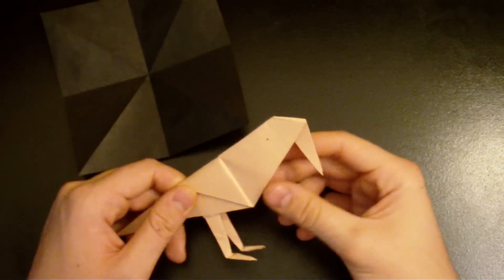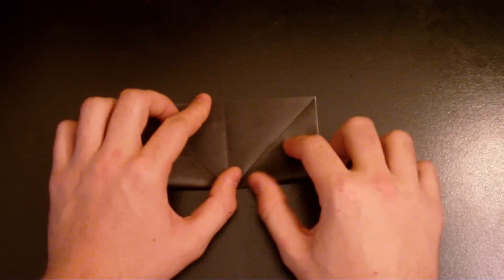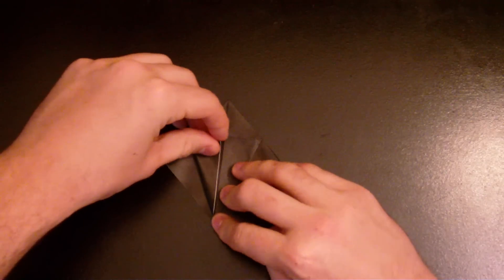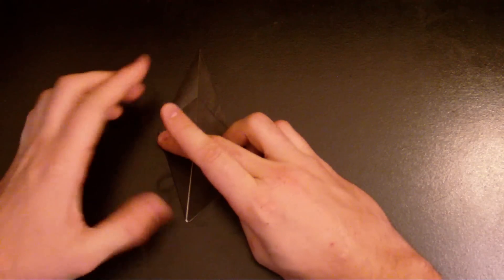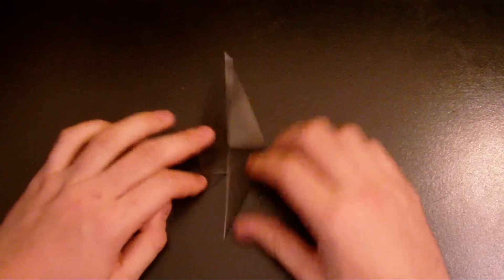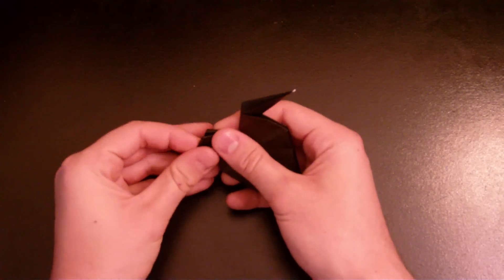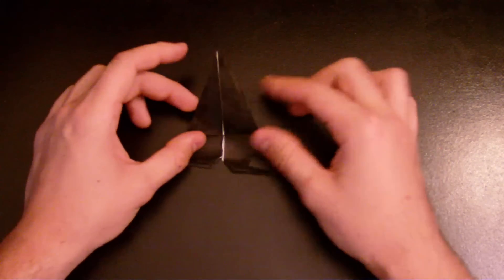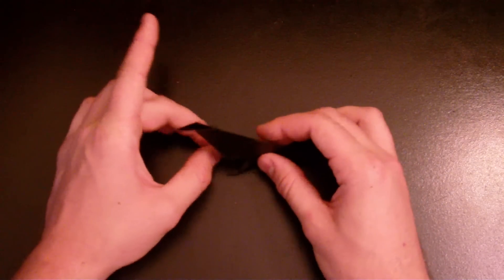origami bird crow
Origami Crow Folding Instruction

Origami crow in different languages
Bulgarian - оригами врана
Chinese - 折纸乌鸦
Russian - оригами ворона
Japanese - 折り紙カラス
Persian - کلاغ اریگامی
Spanish - papiroflexia línea de origami
Czech - origami vrána
Danish - origami krage
Dutch - origami kraai
Filipino - origami uwak
Finnish - origami varis
French - vol origami
German - Origami Krähe
Greek - origami κοράκι
Hungarian - origami varjú
Italian - corvo origami
Polish - origami wrona